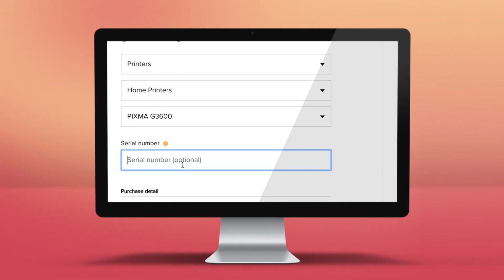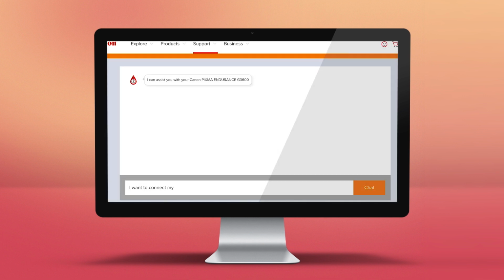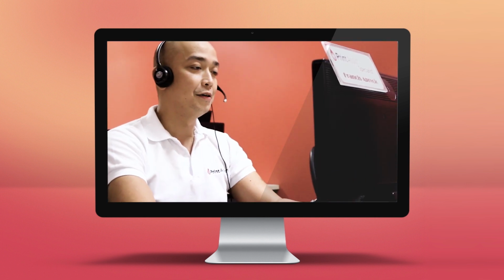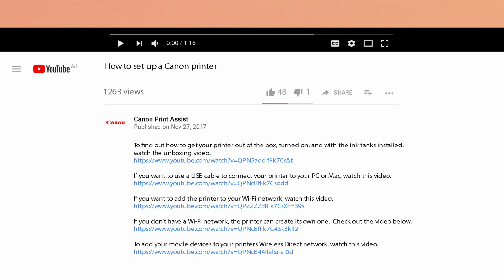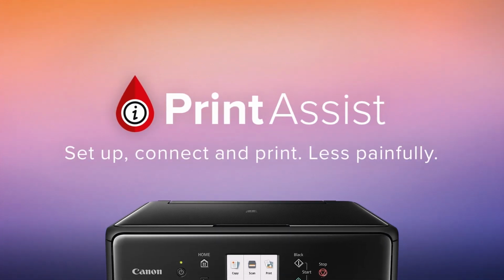How to set up your Canon PIXMA HOME MG3660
The Canon PIXMA HOME MG3660 is a wireless all-in-one printer for low volume printing at home.  You can connect the printer to a PC or Mac with a USB cable, or alternatively, you can connect to multiple computers, smartphones and tablets by going wireless.  We’ve created some helpful tutorials that will guide you through the set-up process.  You’ll only need to watch the videos that specifically apply to how you want to set the printer up.

The PIXMA HOME MG3660 can be added to your Wi-Fi network so that any compatible smartphone, tablet or computer can scan and print with it. If you don’t have a Wi-Fi network set up, you can enable ‘Wireless Direct’ on the printer, which allows you to directly connect your devices.  Still unsure?  Watch this video.

To set up Wi-Fi on the PIXMA HOME MG3660, you’ll first need to enable ‘Cableless Setup Mode’.  Watch this video to see how.

To add the printer to your Wi-Fi network, you’ll need to complete a set-up procedure using a smartphone, tablet or computer.  Choose from one of three videos below to watch.  Note that the printer must be set to 'Cableless Setup Mode' first, as outlined above.

If you don’t have a Wi-Fi network, you can set up the printer with Wireless Direct, using a smartphone, tablet or computer.  Choose from one of the three videos below to watch.  Note that the printer must be set to 'Cableless Setup Mode' first, as outlined above.

Once you’ve set up your printer wirelessly, you can add other devices.  The videos below may help you further.

How to install and set up the Canon Print Inkjet SELPHY app for smartphones and tablets.

How to print out the ‘Network Configuration Page’ which confirms the wireless printing configuration settings that your printer is set to.

If you experience any problems setting up your printer, please head to Canon Print Assist (Australian customers only).